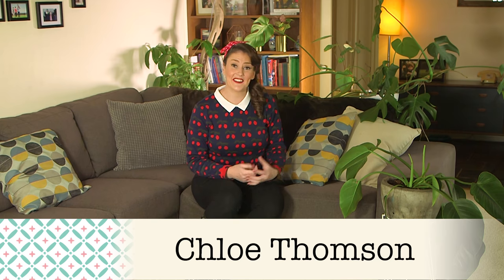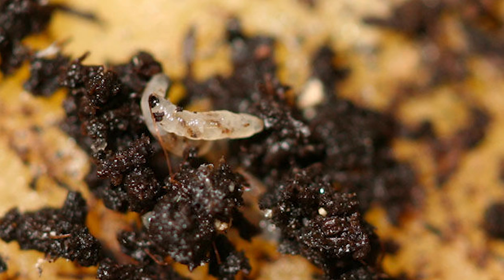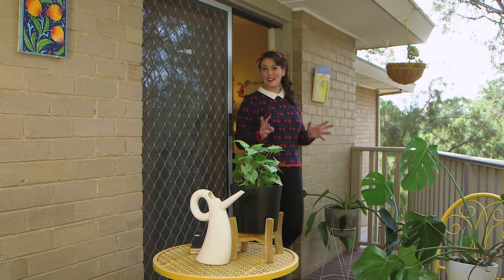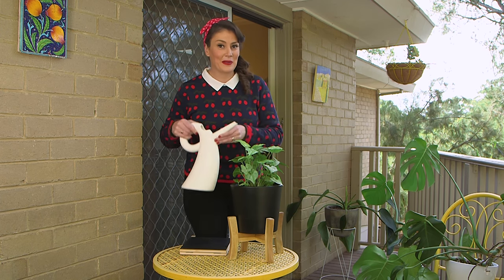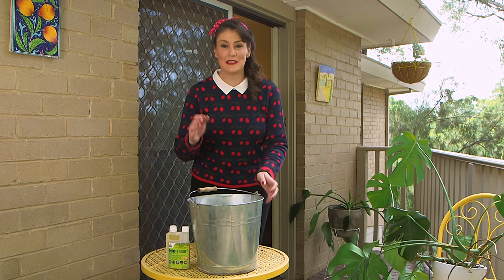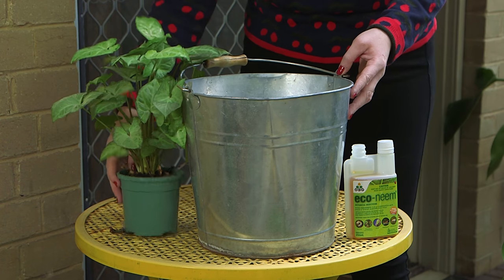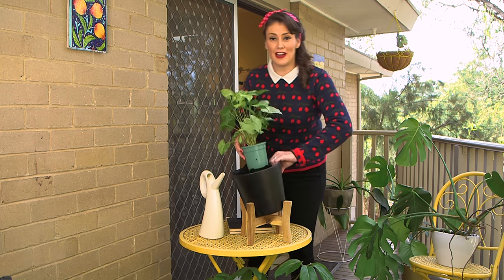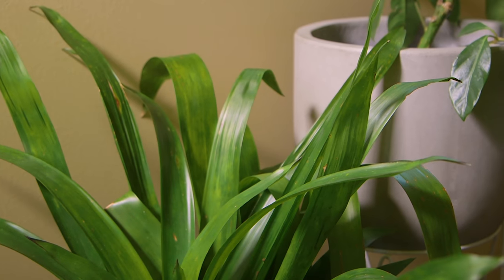No more black flies 'round your indoor plants - Fungus Gnat Control tips // The Gardenettes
The pesky little black or grey flies darting around your indoor plants are fungus gnats! While the flying adults are just plain annoying, it’s the larvae which live in the potting mix that can be doing some serious harm to your plants.

The adult flies lay their eggs into the potting mix and the teenie tiny, larvae hatch out and feed on organic matter including plant roots and soft tender stems. This can cause wilting and slow the growth rate of your plants right down.

But there are 3 simple ways to get rid your fungus gnat problems!

Number 1 - DO NOT overwater your plants. Fungus gnats love wet potting mix and outbreaks most often occur when the soil isn’t allowed to dry out between waterings. The eggs and larvae need continuous moisture to survive, so allowing the soil to dry out before you wanter can help break the lifecycle.

Number 2 - Kill the larvae in the potting mix using a soil drench of eco-neem. This is really easy to do - simply mix up the right dilution in large bucket. Then take each of your plants and allow them to soak in the mix until the air bubbles have stopped. Let them drain outside in the shade, before bringing them back inside.

You’ll need to repeat this soil drench in 7 days because the flying adults can live for a week or more.

Number 3 - Do NOT allow water to pool around the roots of your plants. So tip out excess water that may gather in cover pots or saucers after watering. Leaving it will just encourage algae to grow, which the fungus gnats will just feed on!

So don’t let fungus gnats invade your indoor plant jungle and remember….there is anyways room for one more plant!

You can buy eco-neem from Bunnings & all good garden centres